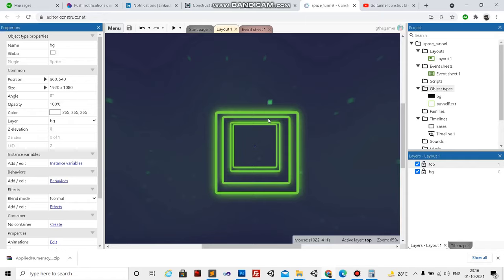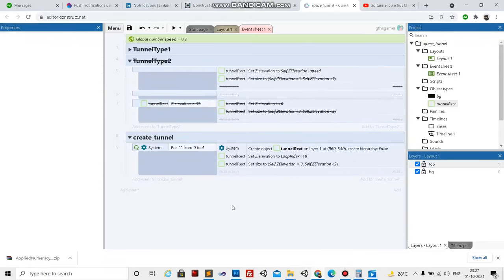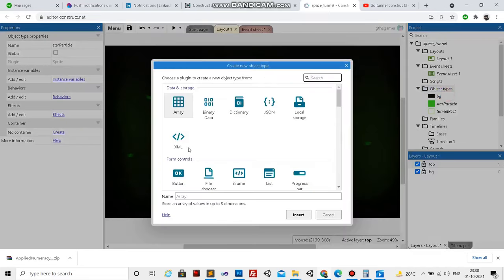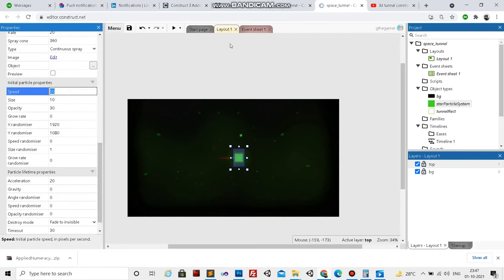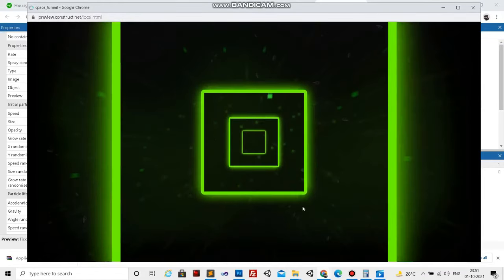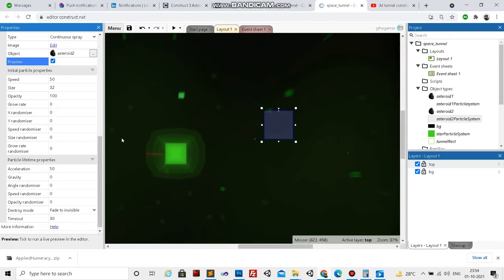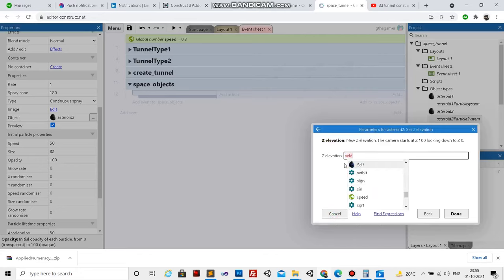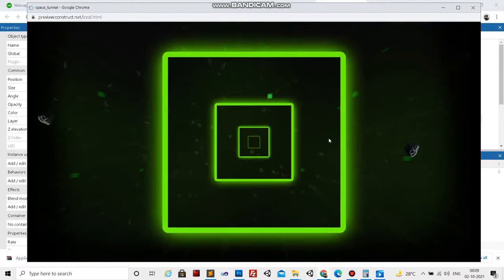3d space tunnel in construct3 part-02 | Create 3d game in construct3 by 2d assets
This is the 2nd part of space tunnel project. This will make you implement the asteroids, startfields using construct3 particle system. Please watch the part-01 of space tunnel before moving to this one.